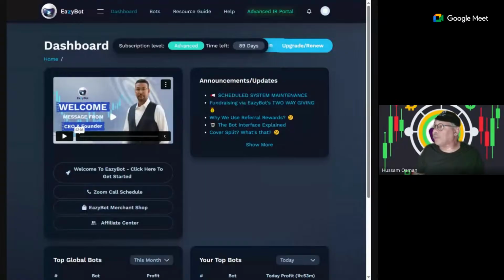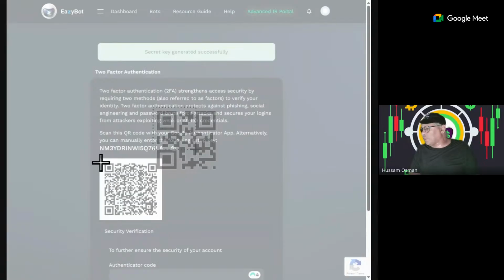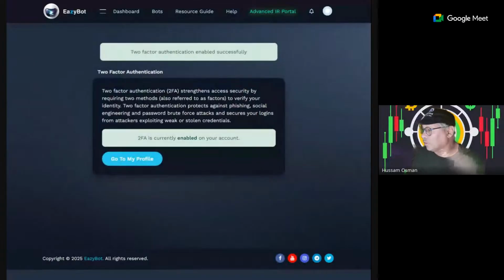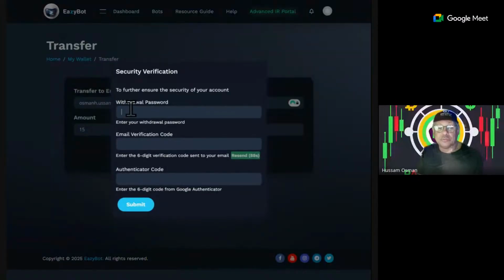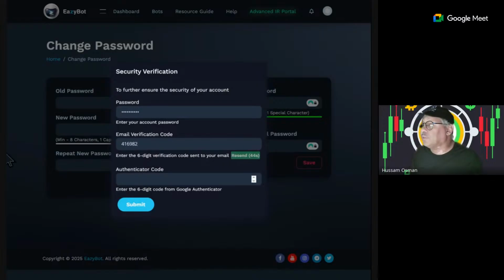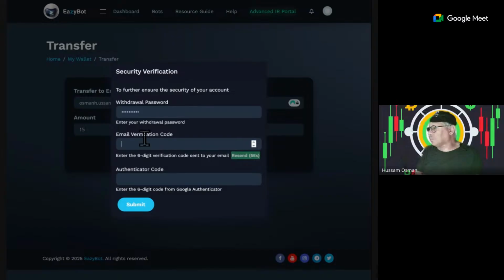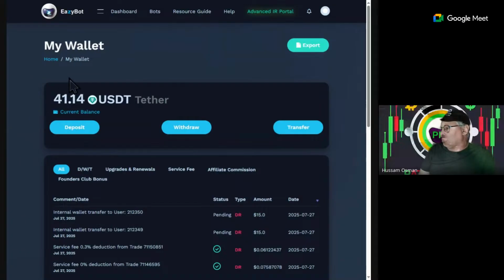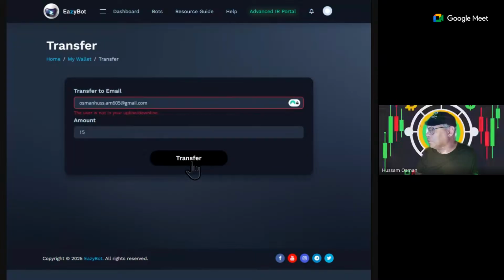Step-by-Step Guide to Setup 2FA in EazyBot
To set up and complete 2FA (Two-Factor Authentication) in EazyBot, follow these steps:

1. Log in to Your EazyBot Account
o Enter your email and password.
2. Access the Security Settings
o Click your profile icon or name in the top-right corner.
o Select "Settings" or "Security" from the dropdown.
o Look for the Two-Factor Authentication (2FA) section.
3. Click “Enable 2FA”
o This will display a QR code and a manual key.
4. Open Your Authenticator App
o Use Google Authenticator.
o Tap "+" to add a new account.
o Either:
 Scan the QR code using your camera, or
 Enter the code manually.
5. Enter the 6-Digit Code
o After adding the code to your app, it will start generating a 6-digit code every 30 seconds.
o Enter the current code into EazyBot and click "Verify".
6. Success Message
o Once verified, 2FA will be active.
o You’ll now be prompted for the 2FA code each time you log in.